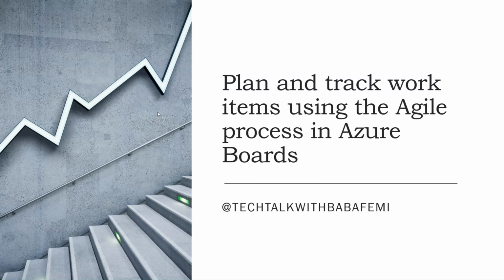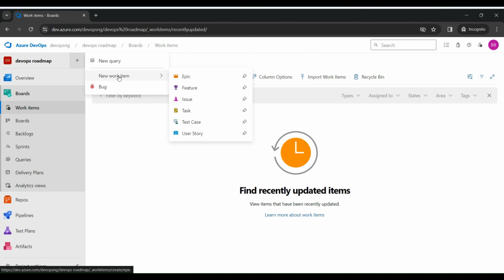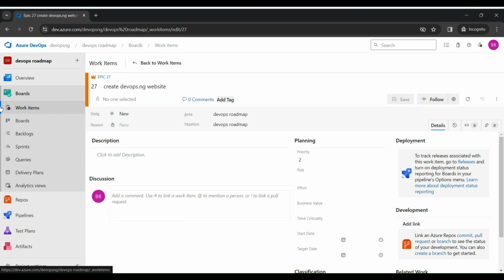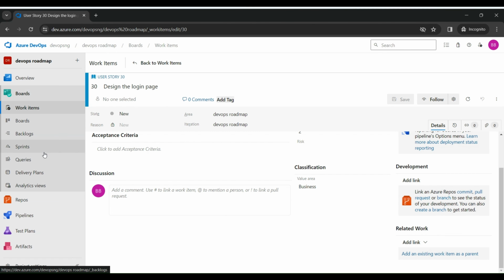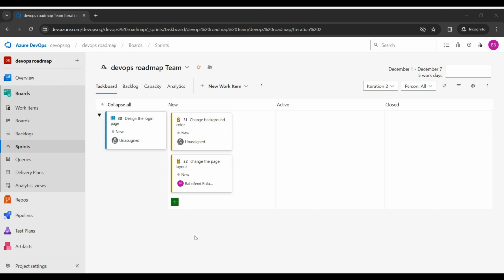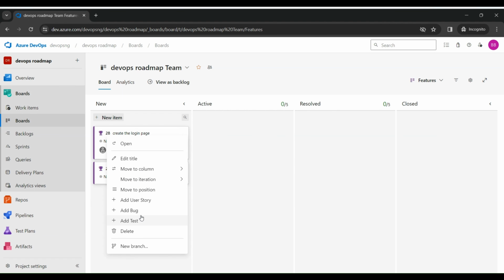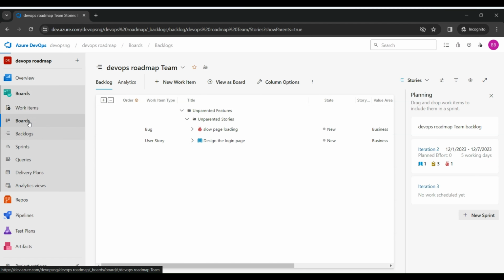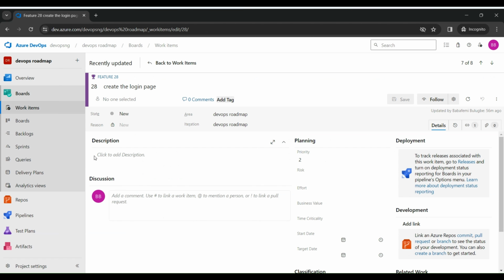Plan and track work items using the Agile process in Azure Boards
Embark on a journey of agile project management with our latest tutorial: 'Plan and Track Work Items Using the Agile Process in Azure Boards'! In this step-by-step guide, we'll explore the ins and outs of leveraging the Agile process in Azure Boards to plan, prioritize, and track work items seamlessly.

 What to Expect:
Learn how to create and prioritize work items in Azure Boards.
Explore the use of boards and backlogs for efficient planning.
Master the art of tracking work progress.
Tips for fostering collaboration and enhancing team productivity.

Whether you're new to Agile methodologies or looking to refine your skills, this video is your go-to resource for mastering Agile processes in Azure Boards.